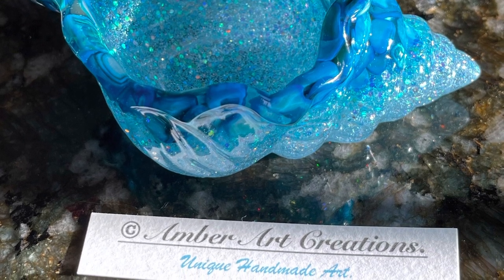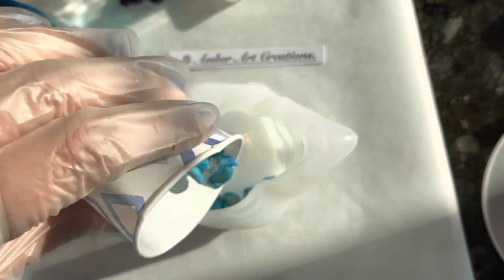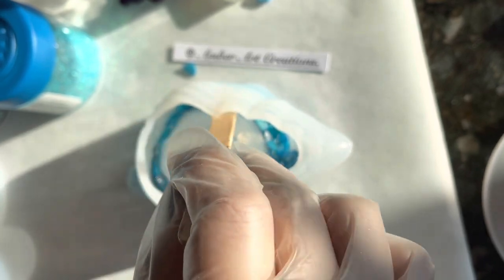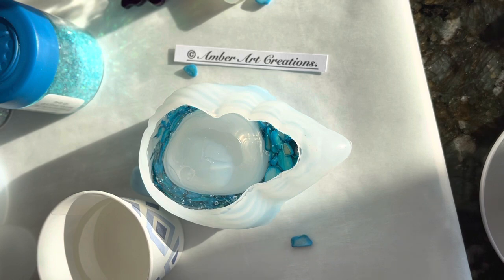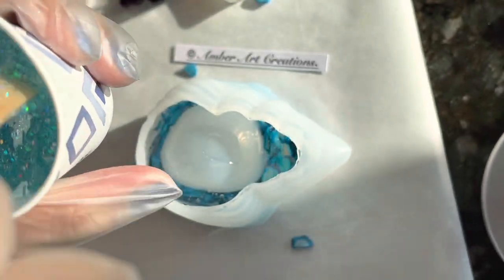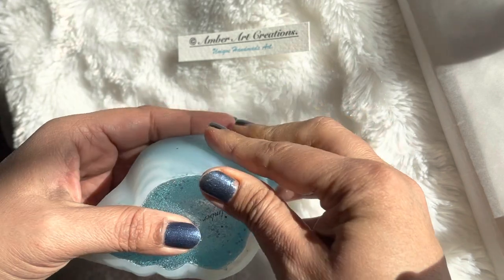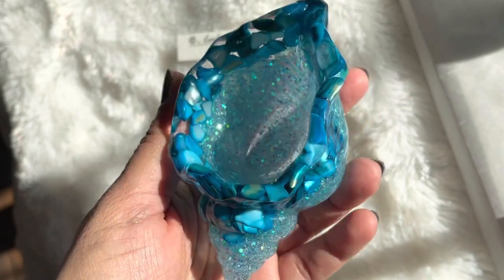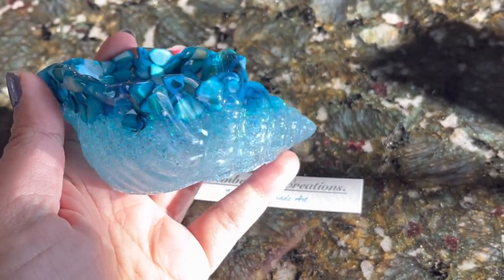How to make a resin seashell conch bowl- diy full process video tutorial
Come watch this tutorial on how to make a conch shell bowl from start to finish!

Please leave a comment to let me know you were here. All feedback is welcome😊

***SAFETY INFORMATION ***
Resin is toxic. Please use complete PPE while using resin. Gloves and respirator are a must!

The materials used were:
1. Conch mold- Amazon.

2. Resin: KS Resin.

3. Shell pieces.

4. Glitter- Michaels, dollar tree.

5. Disposable cups.

6. Wood Craft sticks for stirring.

**If you buy from the links posted above, you get a discount and I get a very small amount that helps me to buy supplies and make more videos.**

You can also see my previous artwork, and help me grow on other Social media.

Etsy Store: